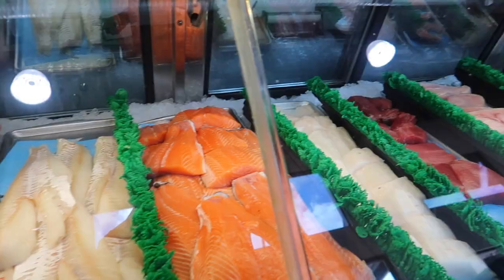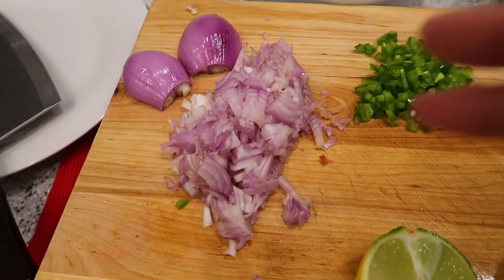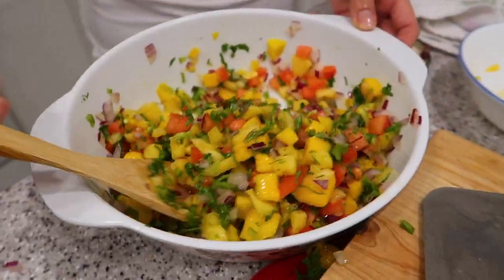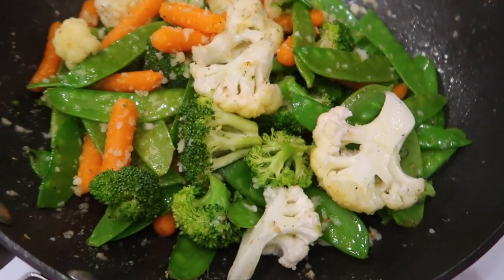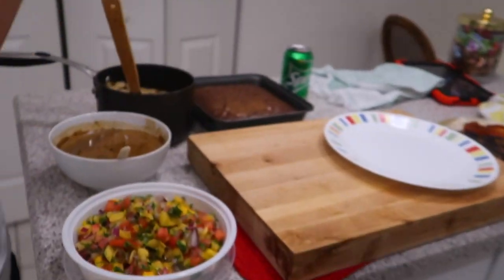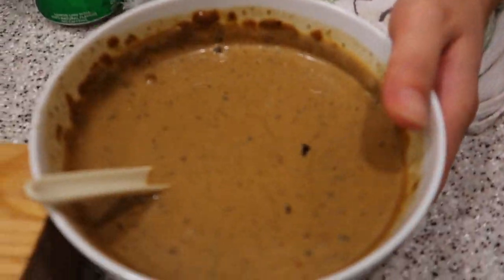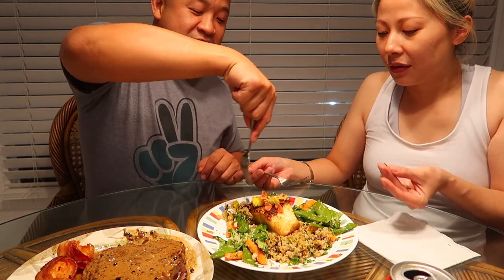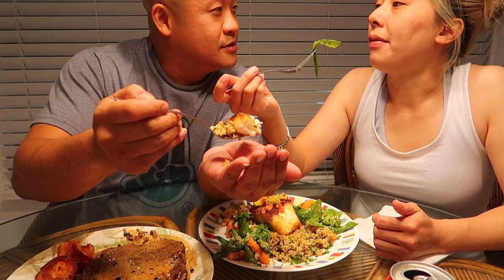How to Make Chilean Seabass top with Pineapple Mango Salsa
This video I make it special for her cause it was her BIRTHDAY weekend but we had to work so I decided to cook her a meal that I know I never cook for her every since we been together. Hope y'all enjoy the video. Be sure you click SUBSCRIBE...LIKE. THEN SHARE THE VIDEO!

PROTEIN:
CHILEAN SEABASS

INGREDIENTS:
BABY CARROT
BROCCOLI
CAULIFLOWER
SNOW PEA
WILD RICE
GARLIC
PINEAPPLE
CILANTRO
MANGO
TOMATO
JALAPENOS
RED ONION
LIME
HIMILAYAN SALT
WHITE PEPPER